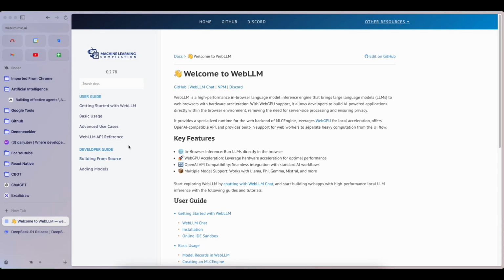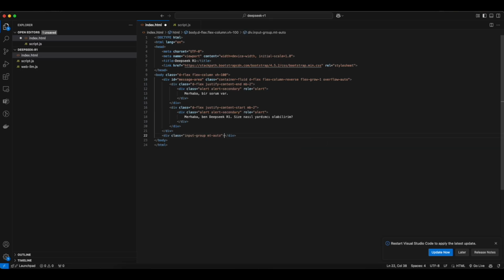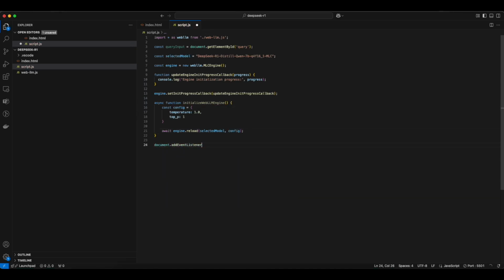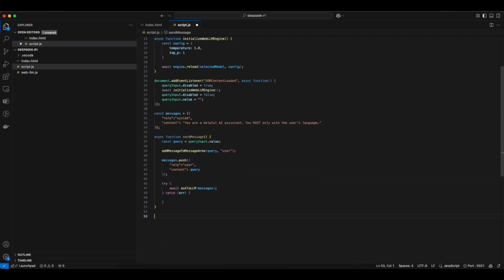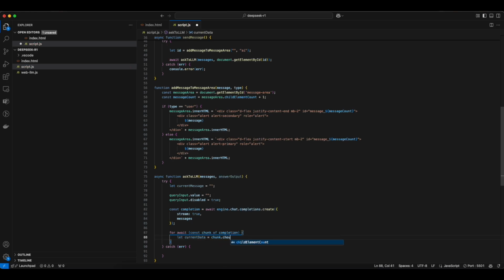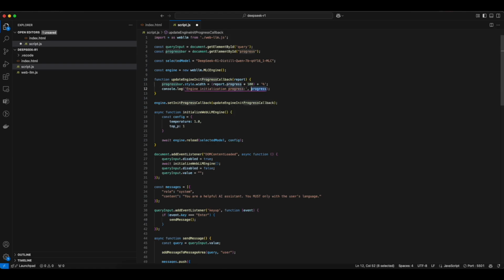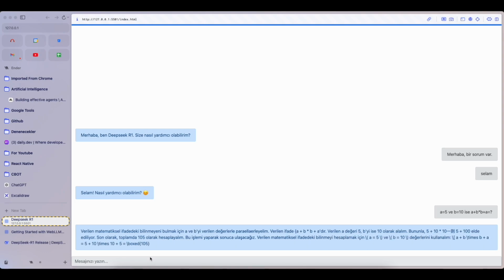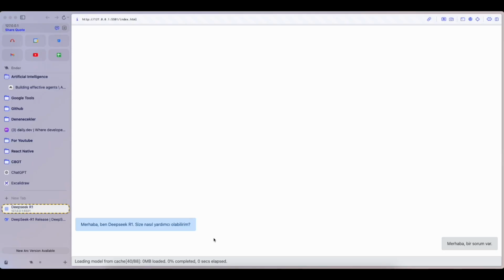🚀 Run Deepseek R1 in Your Browser! | WebLLM & WebGPU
Would you like to run Deepseek R1 completely in your browser? In this video, I show you step by step how to integrate it using WebLLM library with JavaScript and how to use it by developing a custom interface.
✅ What is WebLLM and How Does it Work?
✅ Using Deepseek R1 with JavaScript
✅ Developing Browser-Based Custom Interface
✅ Real-Time Testing and Performance Analysis
💡 Running AI models in your browser through coding is now very easy! In this video, you'll learn how to unlock the power of Deepseek R1 with WebLLM.